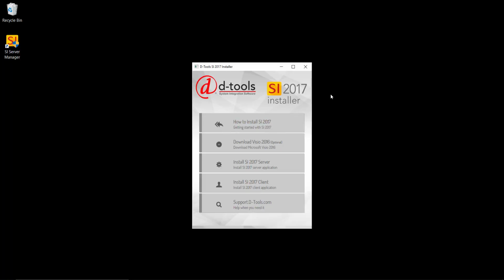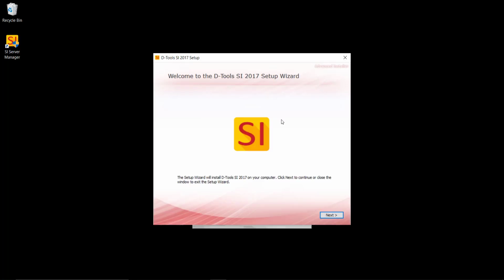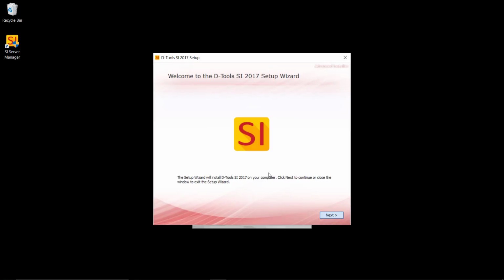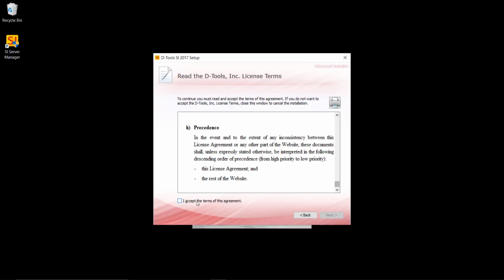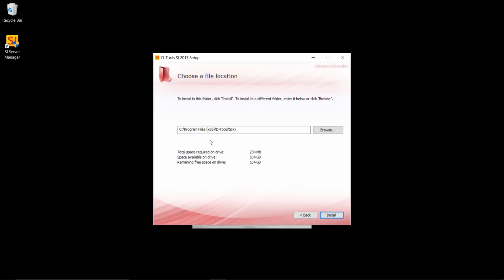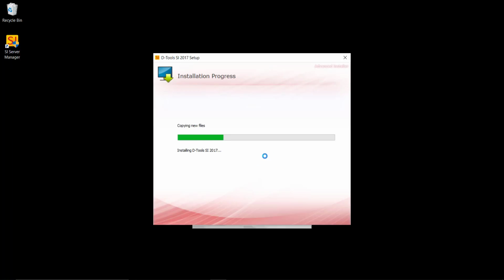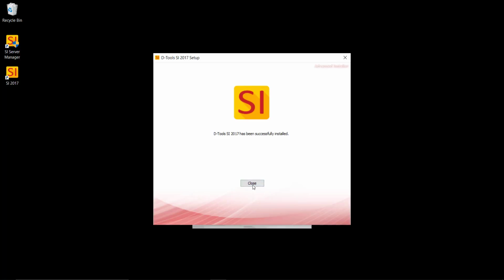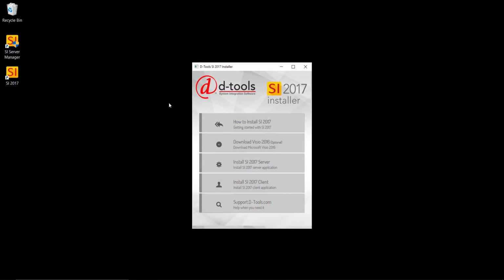D-Tools - Installing an SI 2017 Client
This video will demonstrate installing an SI 2017 Client.